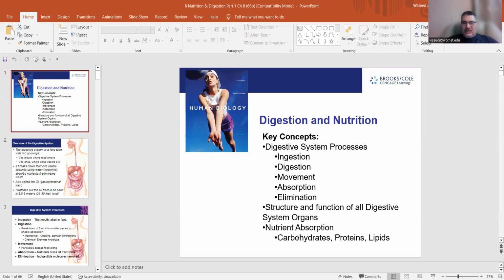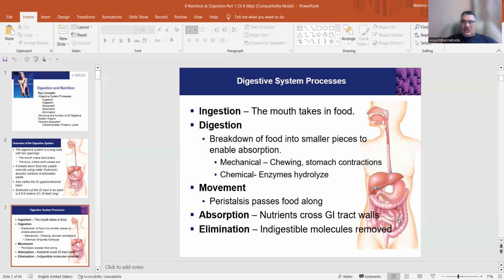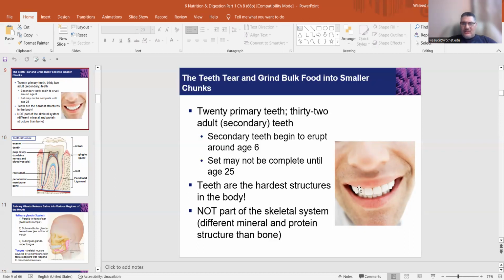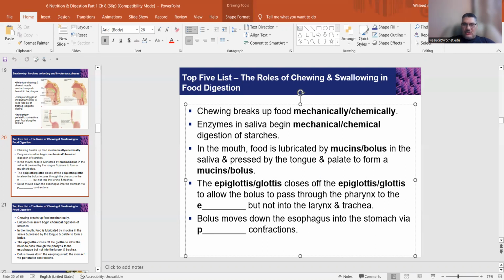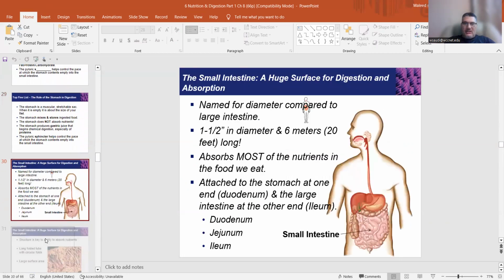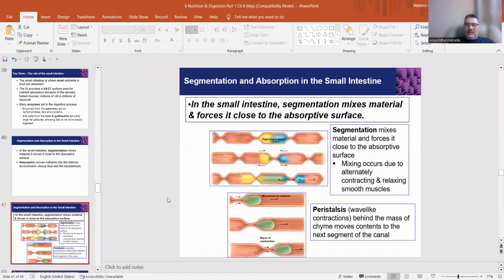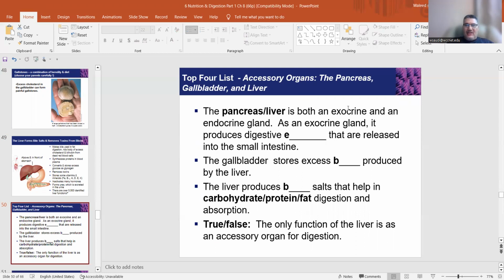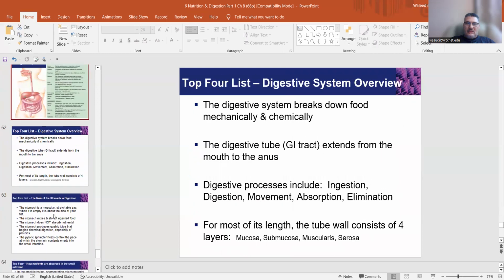BIO102 7 Nutrition & Digestion Part 1